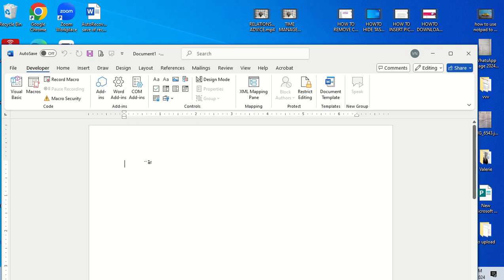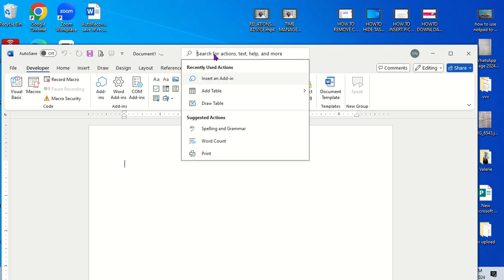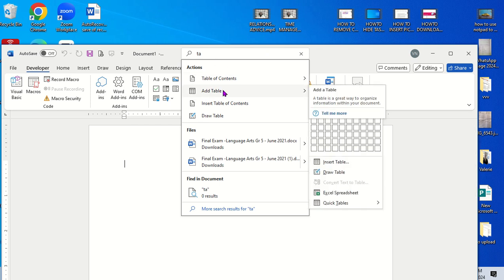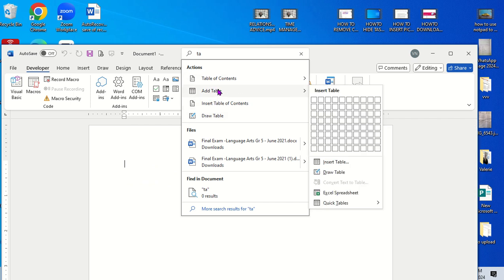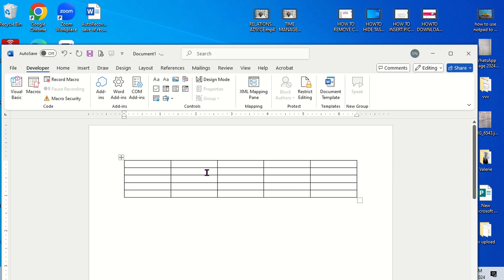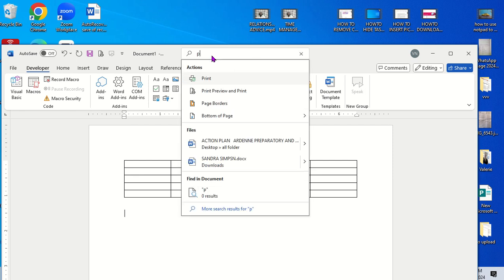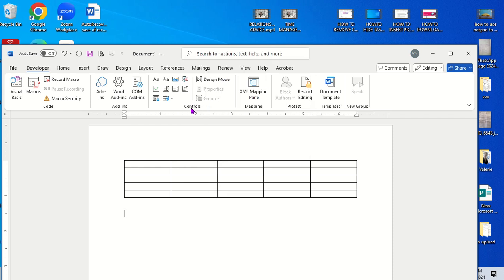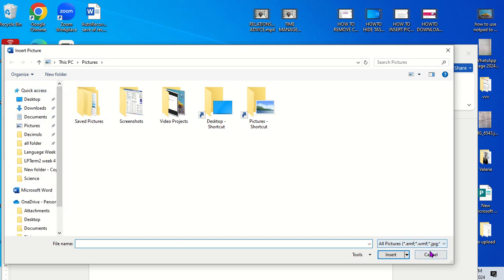HOW TO USE SEARCH BAR IN WORD